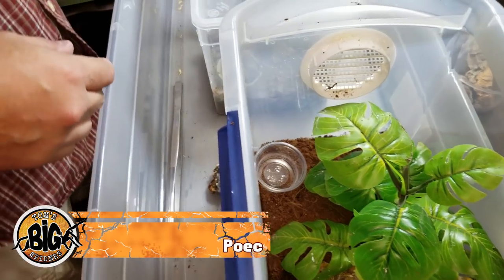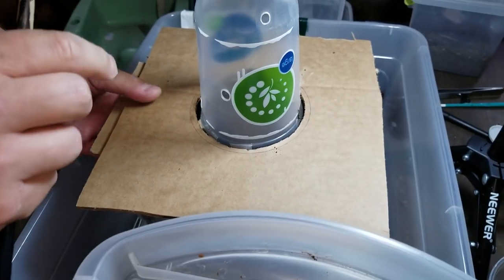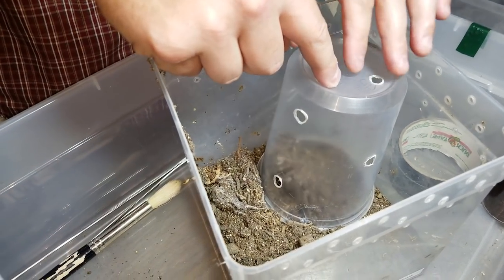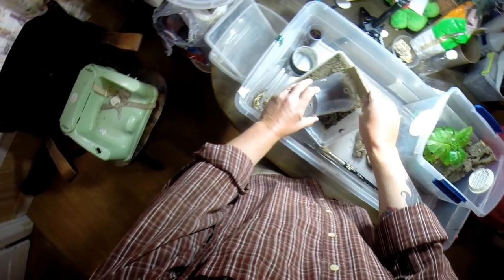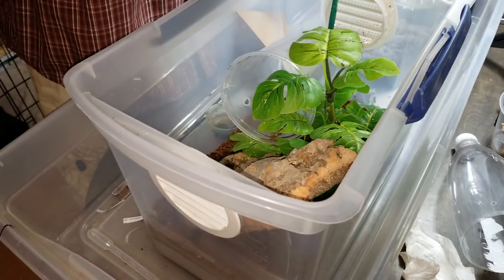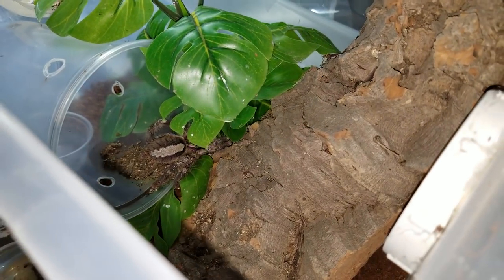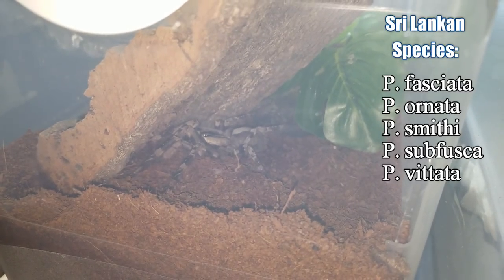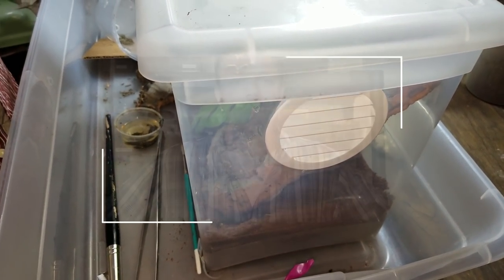Poecilotheria vittata Rehousing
A rehousing video featuring one of my sub-adult P. vittatas.